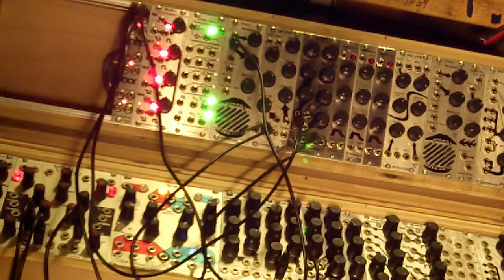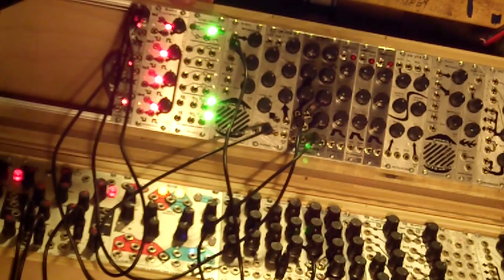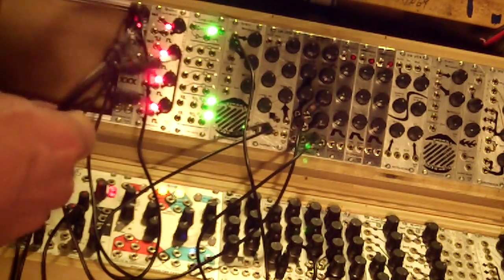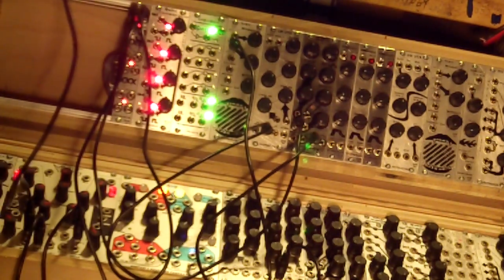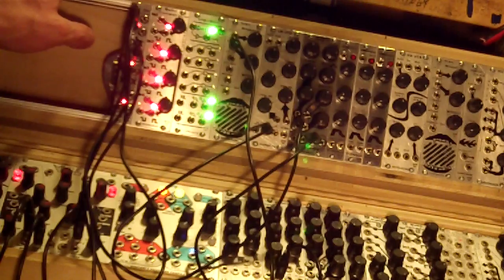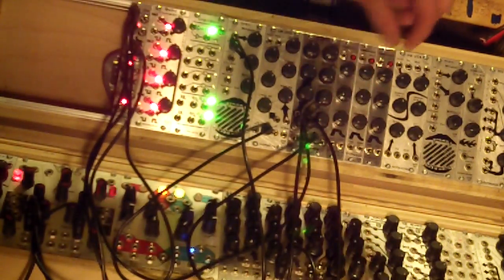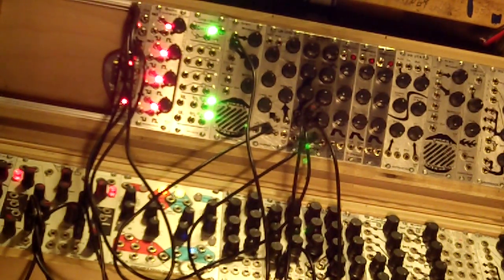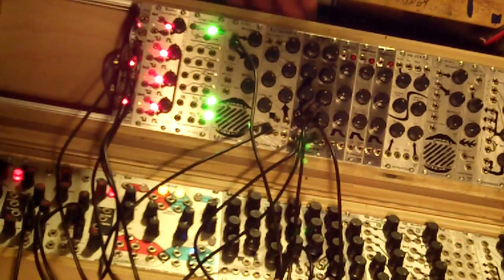XXX_OR + SOB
This vid uses the TrAniModule, SOB, Lil'MonsterVCO and the XXX_OR

We got Modules and videos and DIY and schematics...
etc.